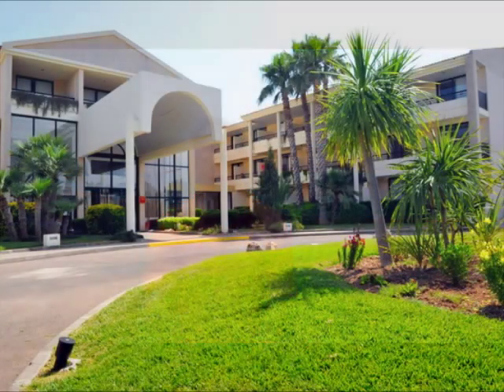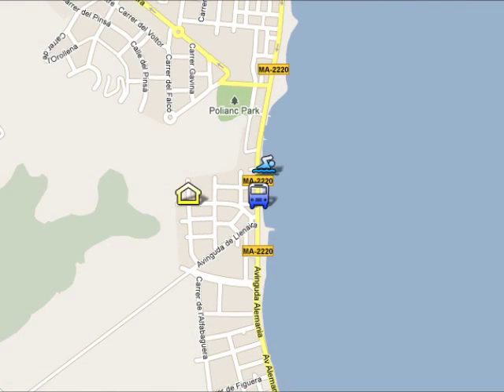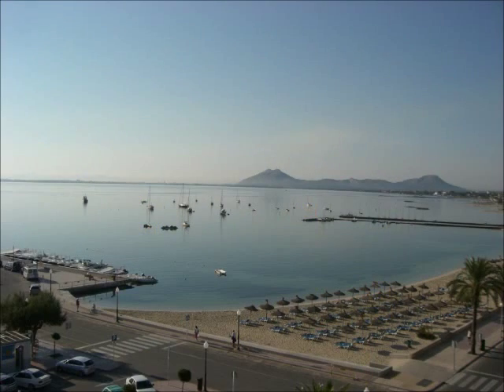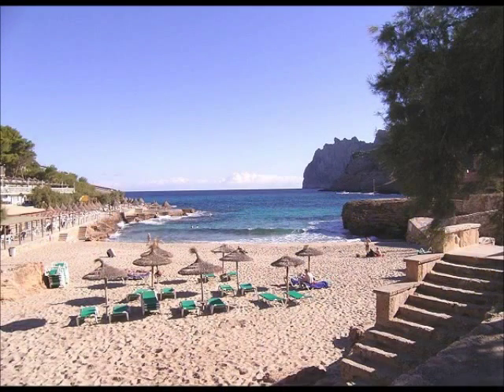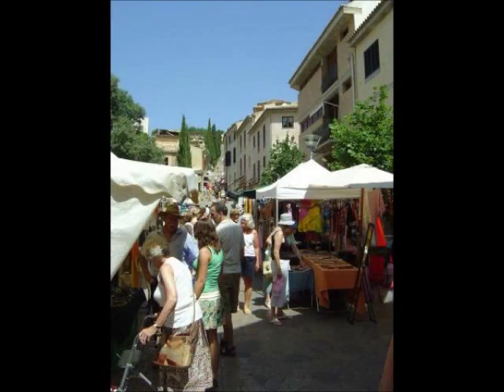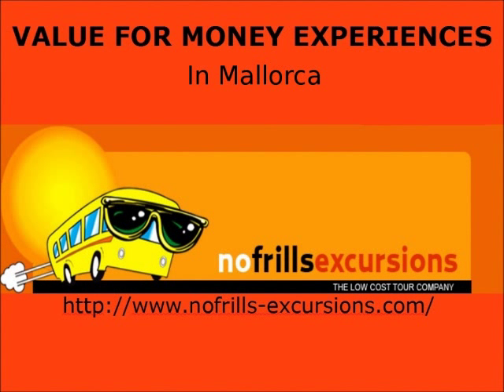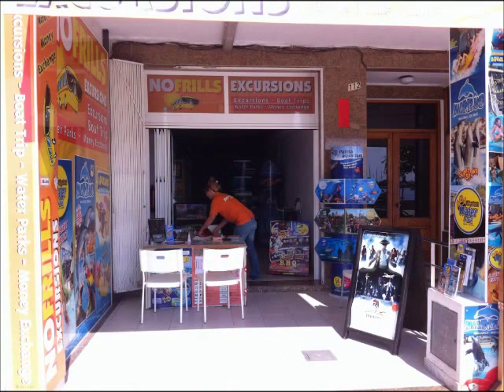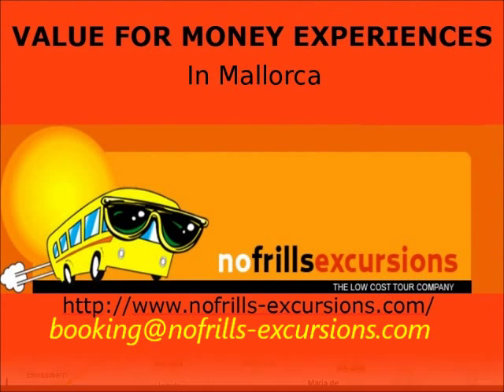Hotel Bahia Pollensa - Puerto Pollensa Mallorca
Hotel Bahia de Pollensa - Puerto Pollensa Mallorca. Looking for good advices of the Hotel Bahia de Pollensa? Click here!
On this video of the Hotel Bahia de Pollensa you will find some good advices and suggestions if you are staying at the Hotel Bahia de Pollensa.
This video of the Hotel Bahia de Pollensa has been done by the team of